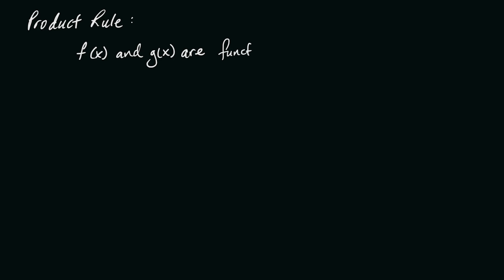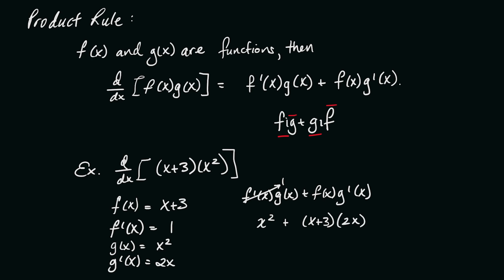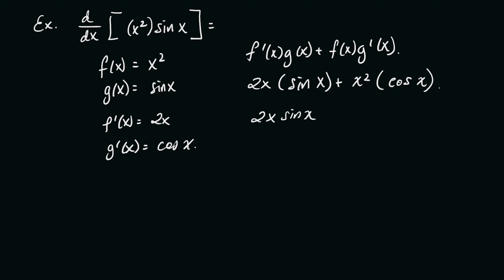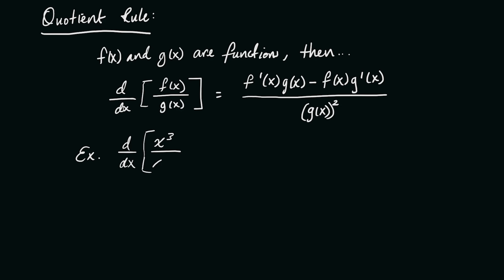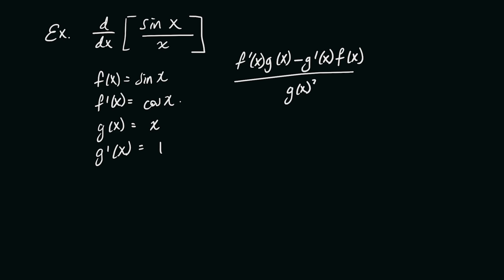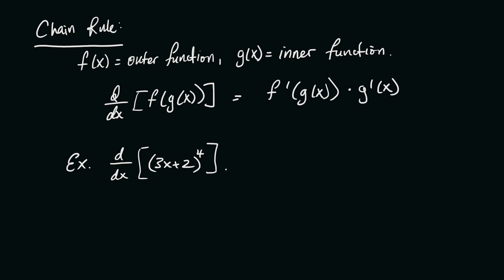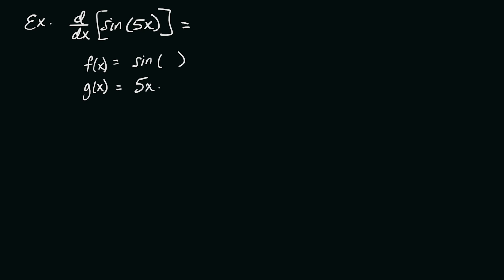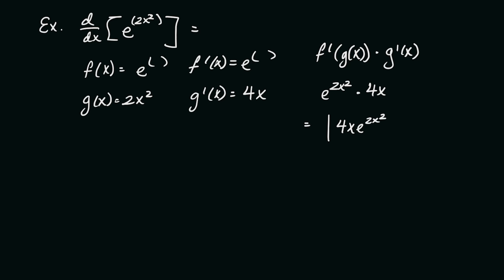Advanced Derivative Rules (Product, Quotient, and Chain Rules) | Calculus